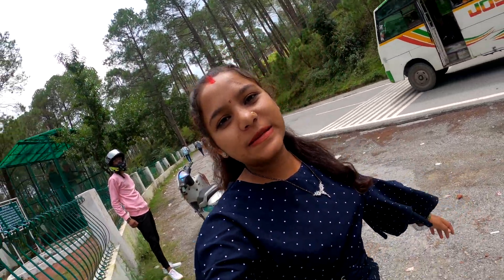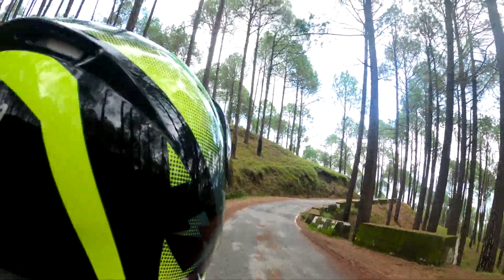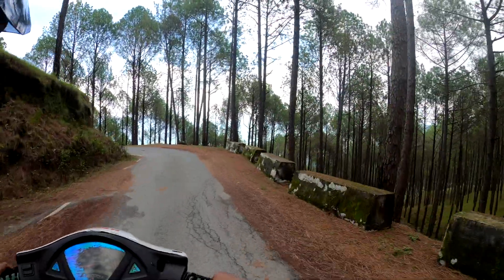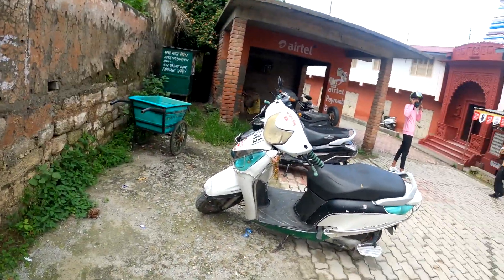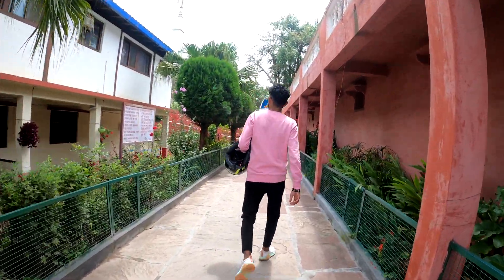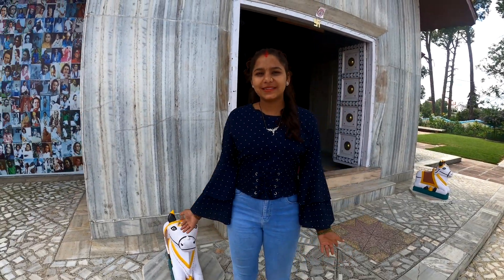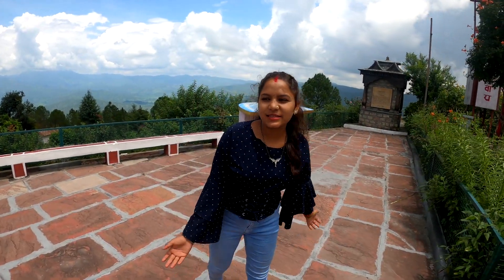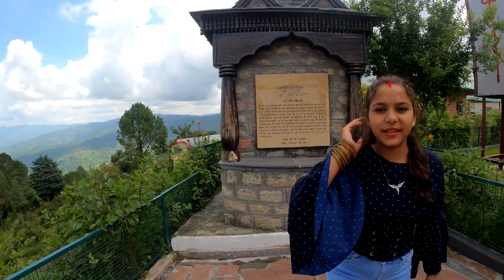रानीखेत में बेस्ट घूमने की जगह || यहां से होते हैं हिमालय के दर्शन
heda khan mandir
khan mandir
bogd khan palace
ek tha mandir
fahd khan md
where is khandaq
geeta mandir queens
ganesh mandir nyc
genghis khan museum of idaho
id kah mosque
kheda khan mandir
hathi kheda mandir location
kheda is famous for
hathi kheda mandir history
khanda house
mahid khan
mehdi khantan
nidah khan md
nahida khan md
padma khanchustambham md
padma khanchustambham
mandir queens
radha krishna mandir queens
radha krishna mandir allen
radha krishna mandir placentia
radha krishna mandir guyana
the khanda
the khanda sword
vad mandir
ved mandir new jersey
ved mandir milltown
ved mandir nj
ved mandir milltown nj
xildhibaan maxamed khadar
zendah grotto
z khan md
4 khanates map
4 khanatesranikhet hedakhan
ranikhet haidakhan mandir
ranikhet height
rani hecht
geetanjali rakshit
ranikhet haidakhan hospital
ranikhet how to reach
is ranikhet worth visiting
ranikhet vaccine how to use
faridabad to ranikhet distance
ranikhet hotels
kheredu-ankh
how to reach ranikhet from mumbai
mussoorie or ranikhet which is better
zankhana raval md
zankhana raval
ranikhet 5 star hotels
ranikhet vaccine price in india
ranikhet live status
ranikhet vaccine price
5 khandas buddhism
7 heddin place middletown nj
7 hedden place middletown nj
9 dedham place kings park
ranikhet vlog
ranikhet almora video
how to use ranikhet vaccine
ranikhet disease vaccine how to use
ranikhet city video
ranikhet mandir video
ranikhet video nainital
ranikhet news video
prasmita vlog
ranikhet travel blog
ranikhet tour video
rampur to ranikhet distance
famous food of ranikhet
ranikhet or nainital which is better
z ranch telluride
8 miles from home vlog youtube
8 miles from home vlog